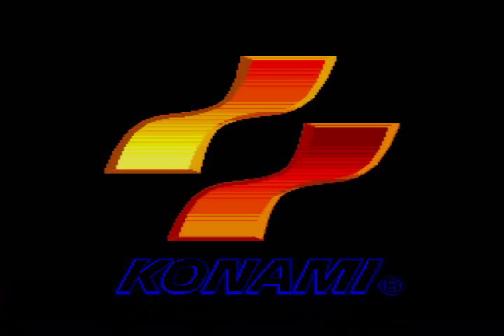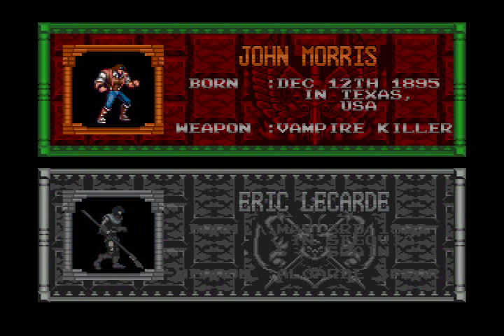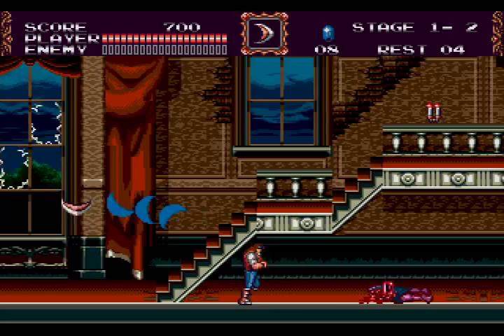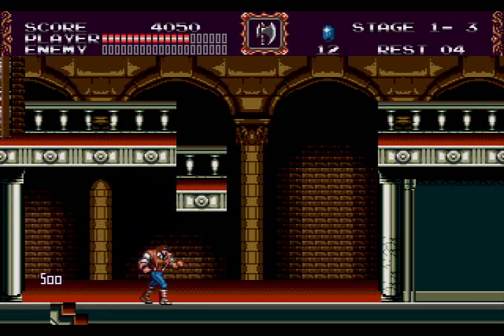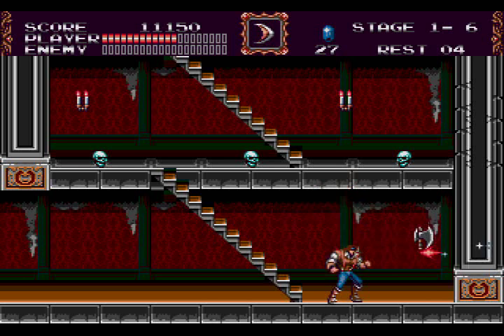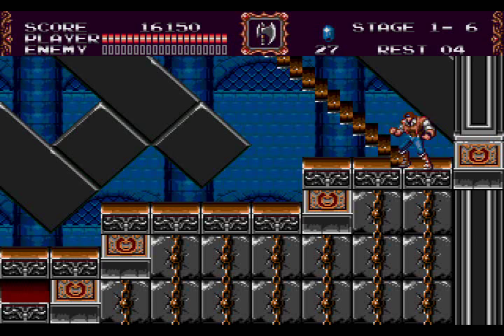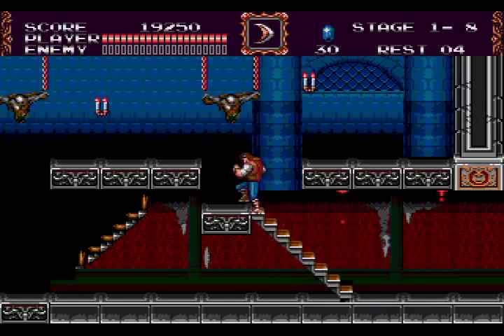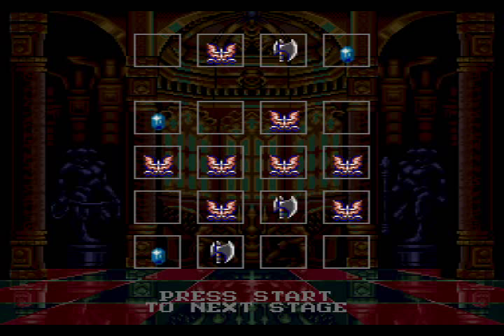Let's Play Castlevania: Bloodlines - Part 01: Breaching Castle Dracula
Not long after the death of Dracula, a witch practicing black magic accidentally resurrected Elizabeth Bartley, one who was tried and convicted of being a vampire years before. She was, in fact, the niece of the Count Dracula, and decided to try to raise her uncle. This is not a simple task - through devious manners, she begins the first World War in order to harvest souls for her dark purpose. John Morris, along with his long time pal Eric Lecarde, knew that they had to stop Bartley and Dracula once again.

John Morris, Son of Quincey Morris, the man responsible for Dracula's death in 1897.  Belmont blood now deceased, Morris blood is now tied to Dracula's just as the Belmont blood was before it.

Eric Lecarde, John Morris' lifelong friend and descendent of Spanish vampire hunters.  LaCarde witnessed the slaying of Dracula at the hands of Quincey Morris just as did young John; the memories of this haunt Eric and drive him to fight Dracula as well.

 This year's Eric LaCarde is very en vogue with a dashing blue cape and red jumpsuit.  He dons some armor, unlike his more physically gifted counterpart, John Morris.  LaCarde is a more agile, gymnastic type; the yin to Morris' brutish yang.

 Morris sports a very toned, muscular physique.  His life of work and hardship in turn-of-the-20th-century America is reflected in his
 intimidating, hulking stance.  Whereas most vampire hunters before himhad brandished some form of armor, John Morris sees fit to slay evil in a tight t-shirt which clasps to his enormous biceps and pectorals. No ghoul is a match for his Richter-esque headband-ed intensity.  Morris might now be cursed with opposition to Dracula, but he is a truly worthy, juggernaut of a man hellbent on his duty as savior of the innocent.

John Morris will be the chosen to take on this mission.  We head into the ruins of Castle Dracula which just happens to be in Romania.  We fight our way through Bone tossing Skeletons, flesh eating Zombies, avial Bats and all manner of deadly creatures.  We take on the dreaded Hellhound and dance with Drolta's Mecha Knight.

Castlevania: Bloodlines was developed and published by Konami for the Sega Genesis~